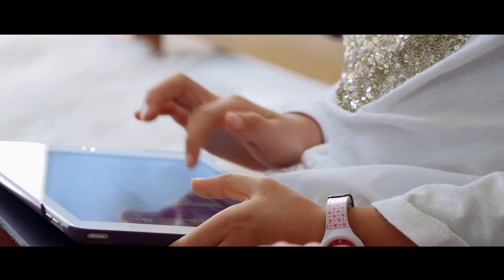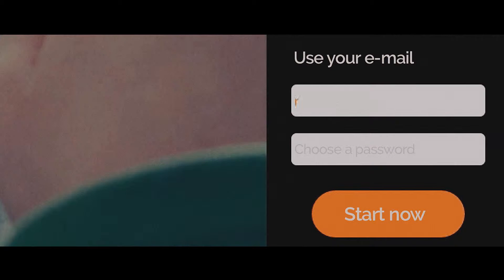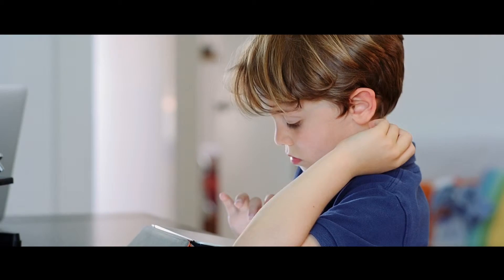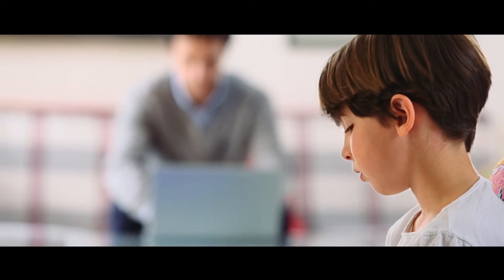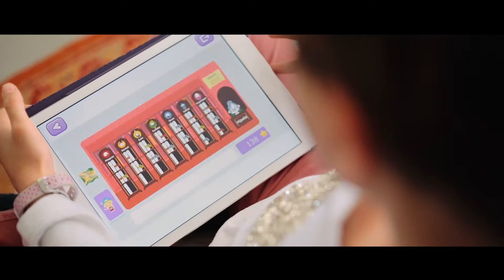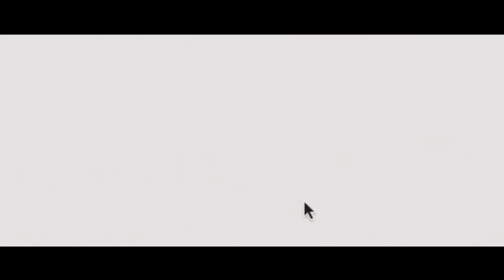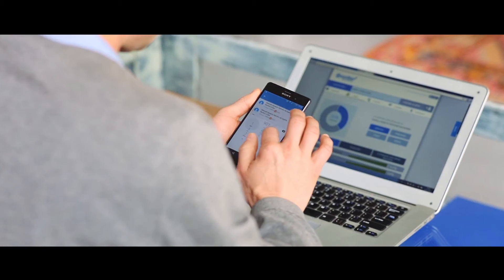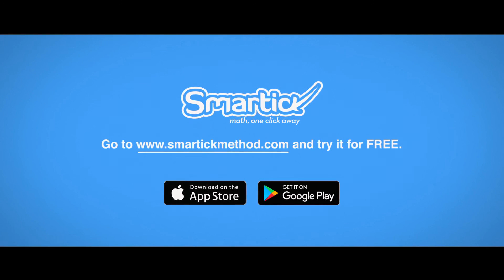Smartick: Online maths for children (4-14 years)